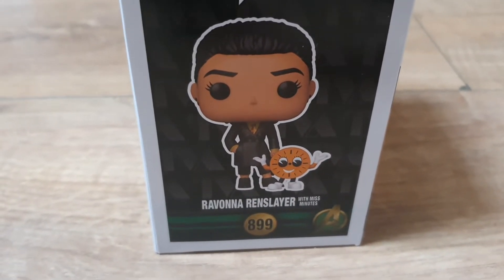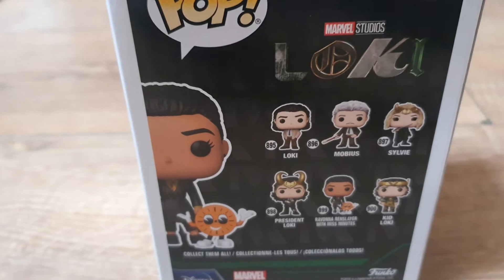UNBOXING A RAVONNA RENSLAYER WITH MISS MINUTES